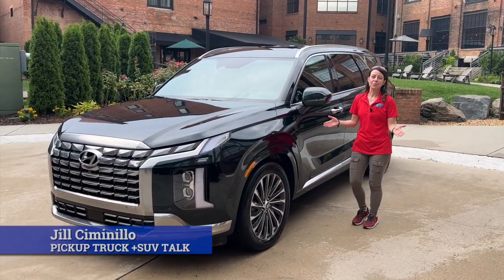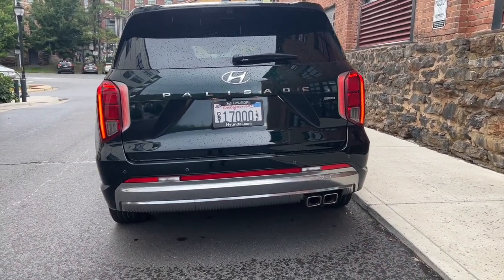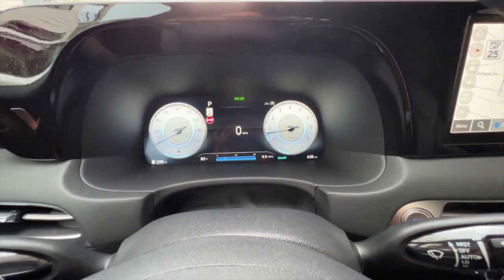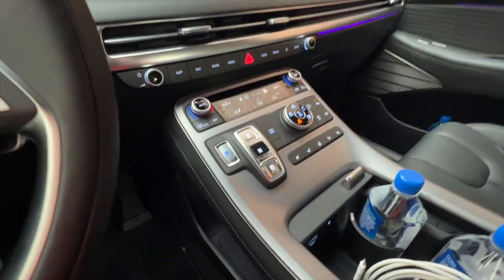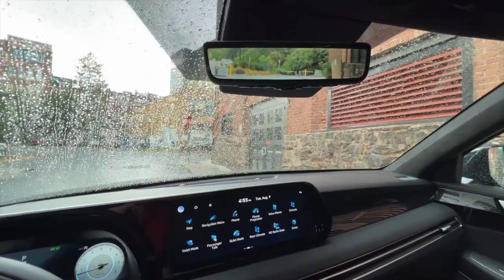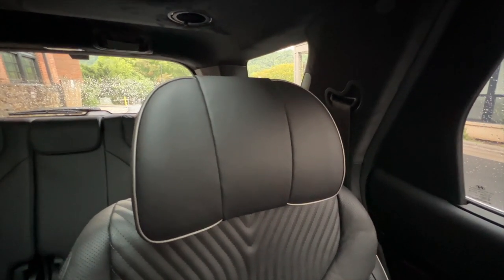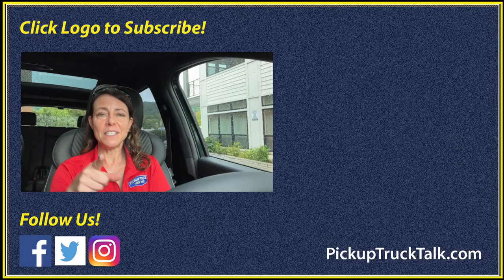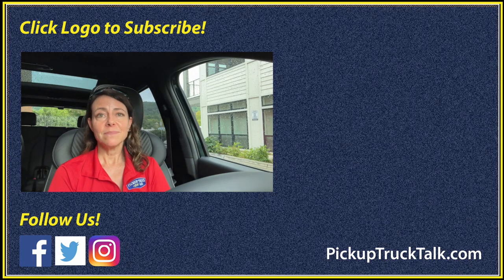Absolutely Loaded for Less Than You'd Think! 2023 Hyundai Palisade Calligraphy Detailed Walk-Around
The refreshed 2023 Hyundai Palisade is here, and Jill Ciminillo got ahold of a Calligraphy trim model for a detailed walk-around. You will be amazed at all of the features and technology you get in this 3-row SUV for less than you'd think. While it isn't technically a luxury Genesis model, you'd be hard-pressed to get much closer for this price.